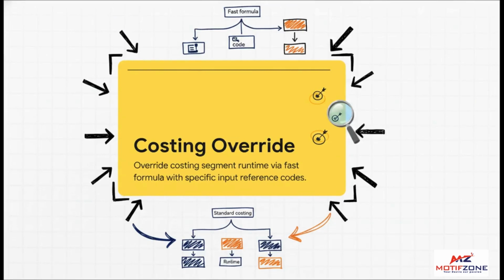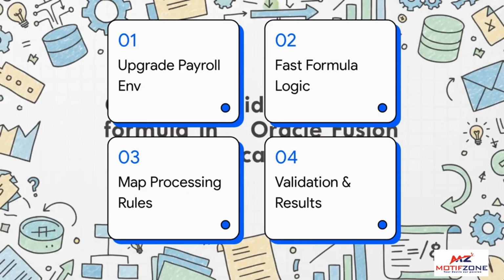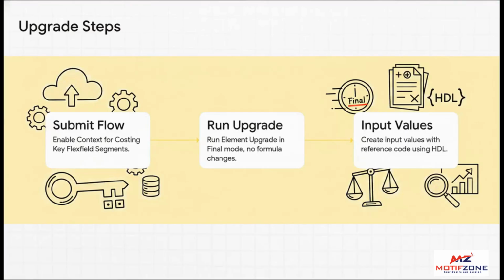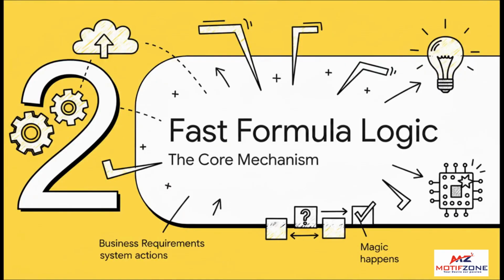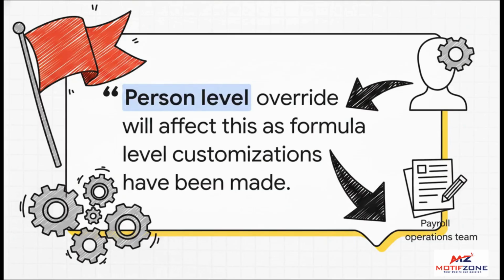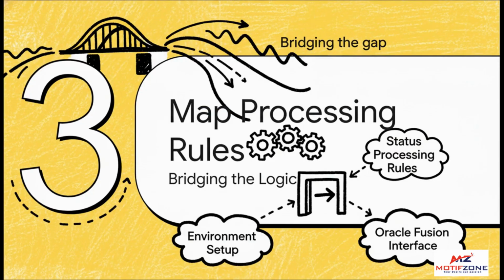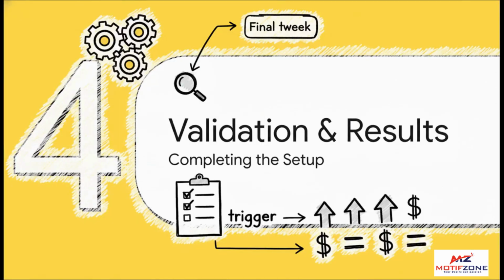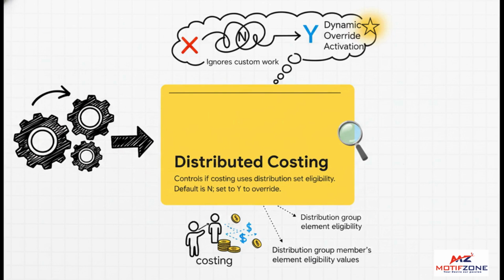Oracle Fusion Payroll: Costing Override using Fast Formula Tutorial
Master Oracle Fusion Payroll: Costing Override Using Fast Formula 🔍